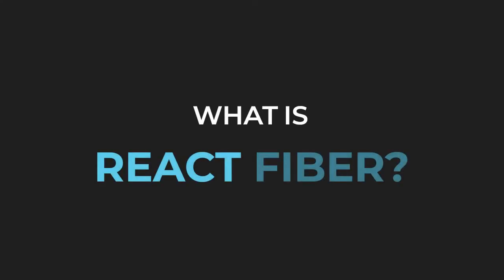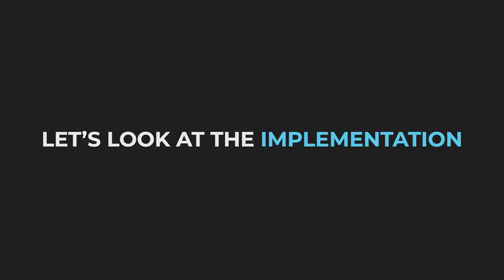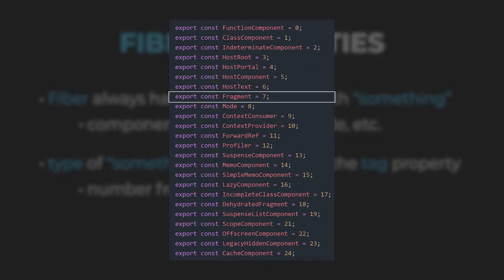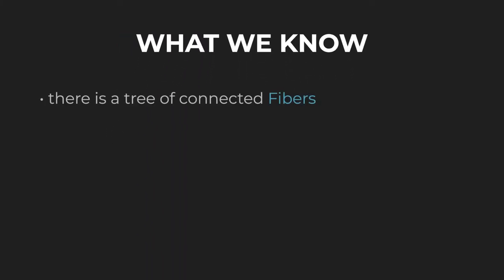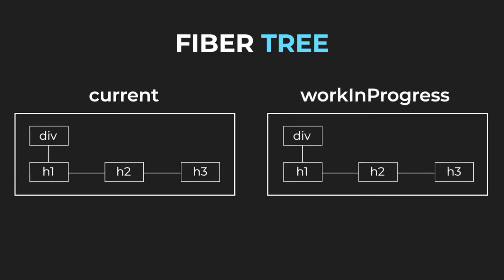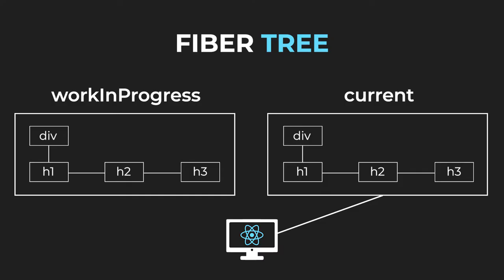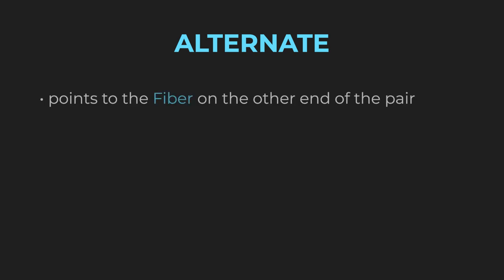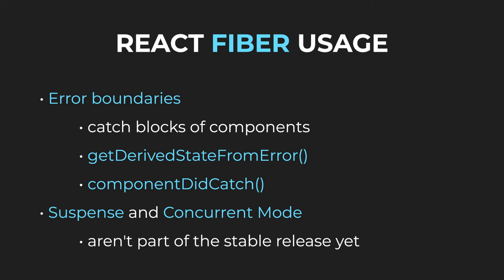What Is React Fiber? React.js Deep Dive #2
In this video, we will learn about the current React reconciler – the Fiber reconciler. This reconciler is based on the Fiber object. React Fiber is a complete rewrite of React that fixes long-standing issues (React being synchronous) and offers incredible opportunities heading into the future. It focuses on animations and responsivness. Features like Error boundaries, Suspense and Concurrent Mode are all based on Fiber.

Fiber is just a plain JavaScript object, however, it also represents a unit of work. Fibers are processed in two phases: the render phase and the commit phase. During the render phase, React processes Fibers asynchronously and this opens up a world of possibilities. Fibers have many properties. We will learn about 'tag', 'stateNode', 'child', 'sibling', 'return' and many more. We will also learn about the Fiber tree and how React processes it. Finally, we will learn about Effects, which are processed during the synchronous commit phase. Effects are DOM mutations or lifecycle methods.

Timestamps:

0:00 Introduction
0:54 Old reconciler – Stack
2:02 What does Fiber do?
2:32 Two Fiber phases (render phase and commit phase)
4:24 Fiber 'tag' property
5:30 Fibers vs React elements
6:20 Fiber relationships ('child', 'sibling' and 'return' properties)
8:20 What is work?
9:49 Fiber trees (current and workInProgress)
10:57 Effects
13:32 How React processes a Fiber tree
16:24 Fiber 'alternate' property
16:56 React Fiber usage (Error boundaries, Suspense, Concurrent Mode)
17:56 Ending